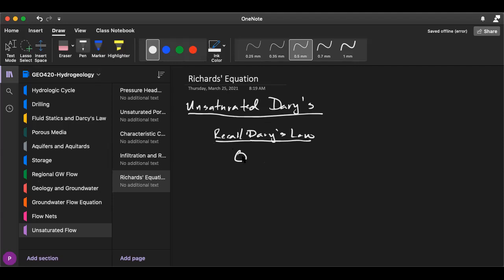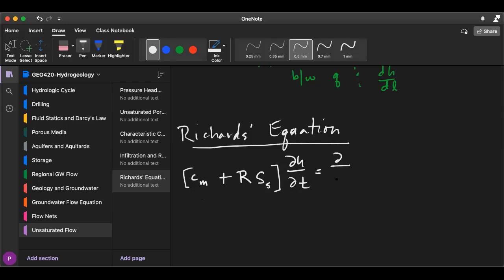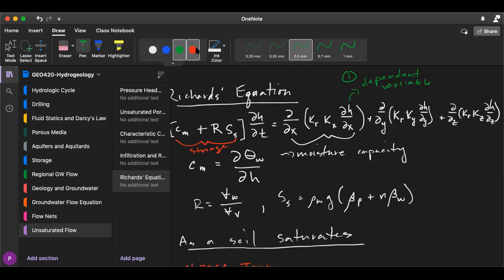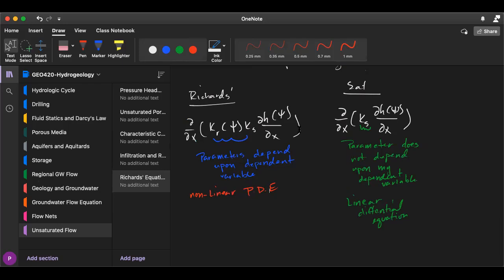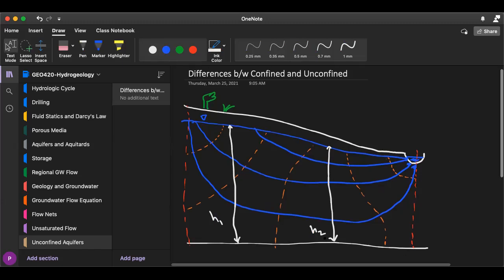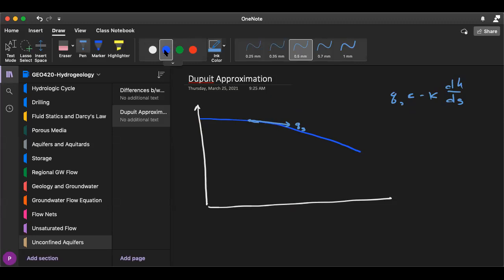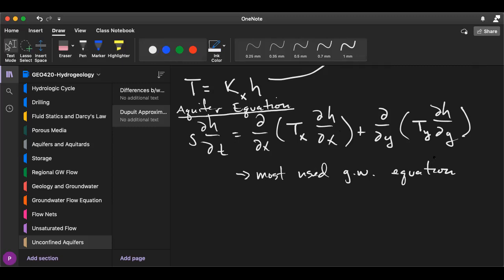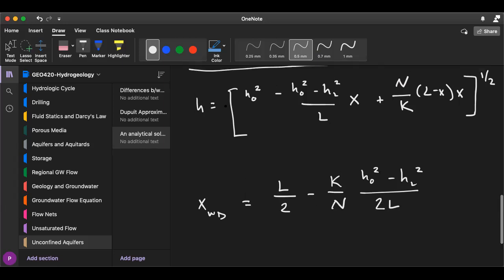Richards' Equation and Unconfined Aquifers.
Groundwater flow theory. Richards' equation, unconfined flow, the Dupuit assumption and the unconfined aquifer equation.